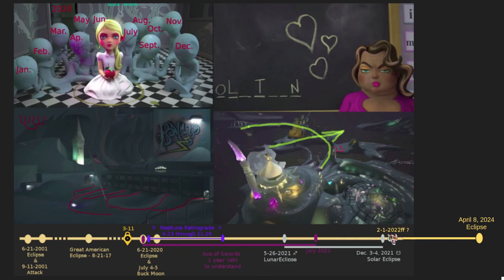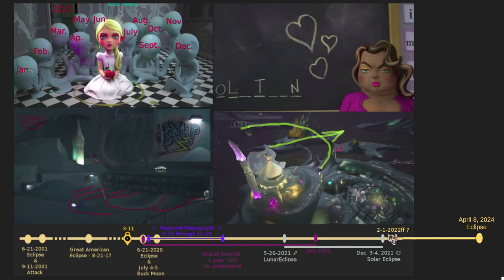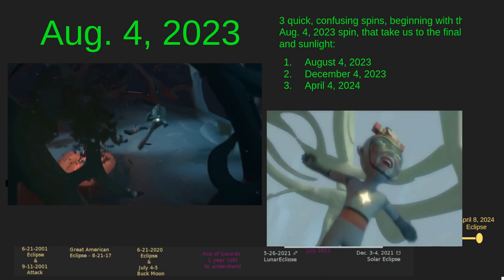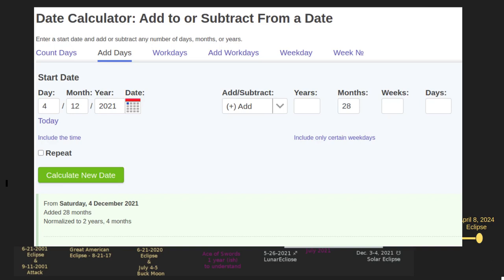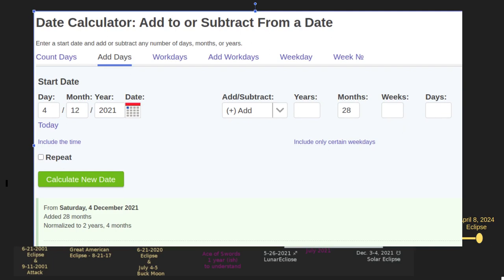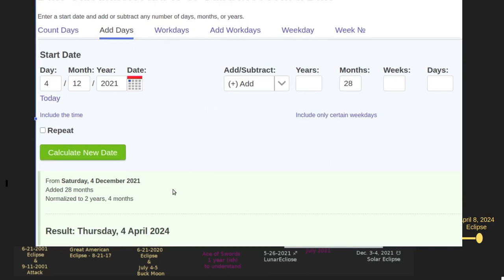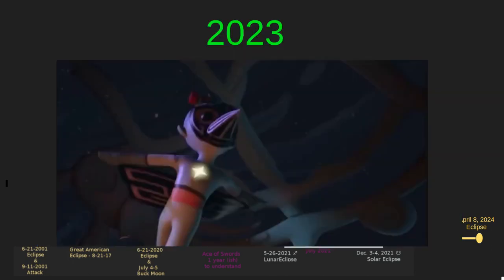I, Pet Goat 2 Explained (Part 26): Major breakthrough! (I think!) The timeline goes through 2024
0:00 Intro

1:30 Timeline Review and Improvement
4:07 Seven-year period speculation
5:20 Calendars 2020 and 2021 with Nov 30 lunar eclipse
8:50 Rotations on vertical axis are 4 month periods
10:21 Rotations of dancers in final scene are time periods
15:35 Confirmation of 2023
19:42 5 Rings are 5 total eclipses
23:30 Returning to the timeline -- Rome and USA fall?